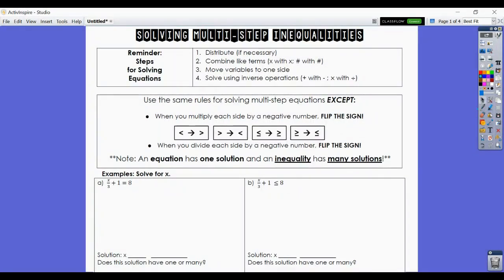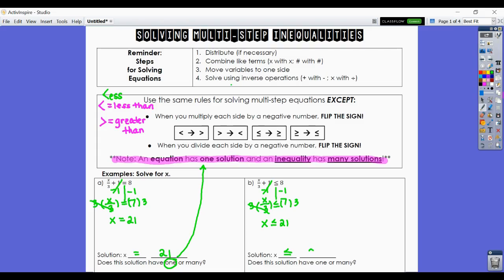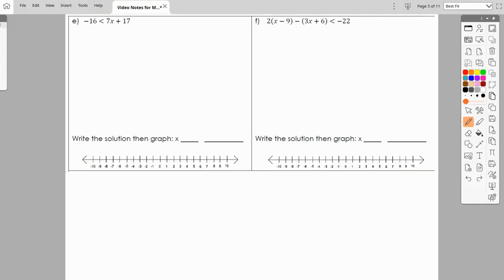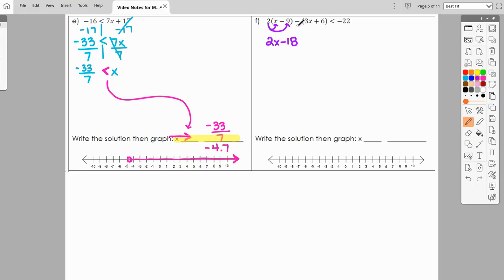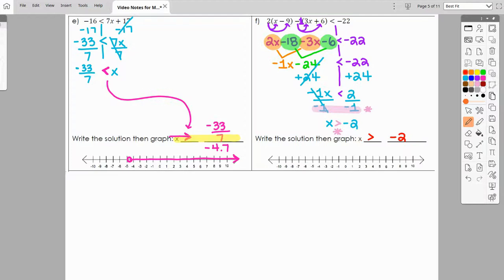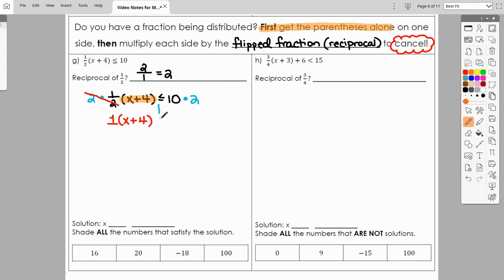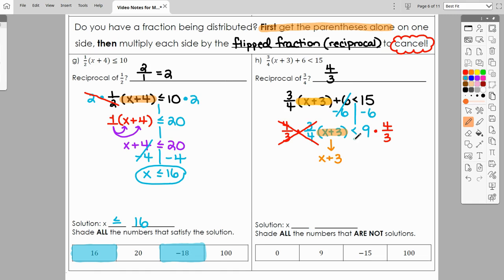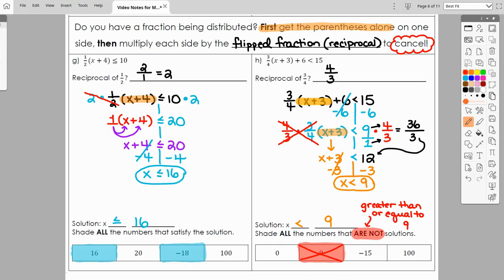Video Notes - Solving Inequalities